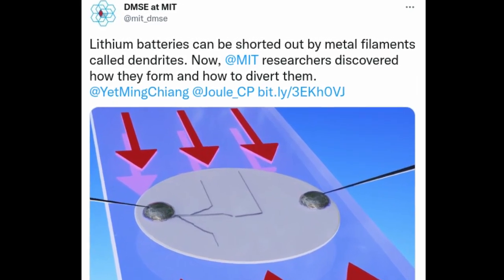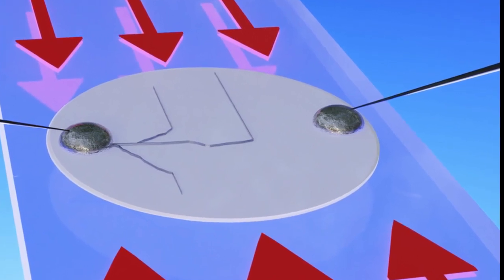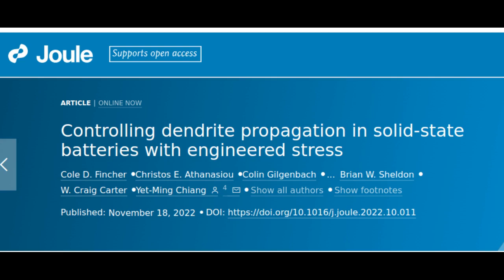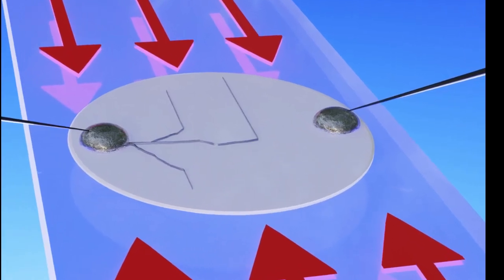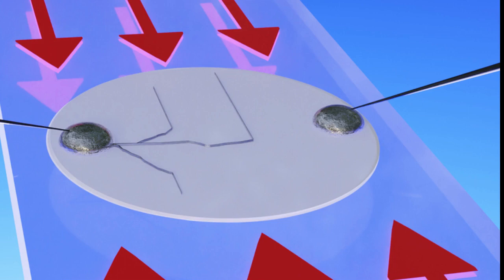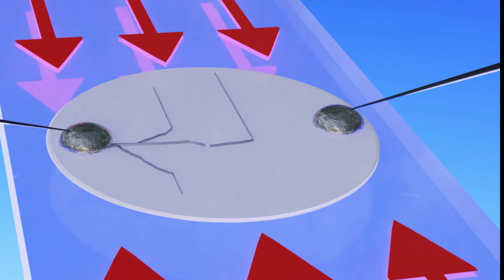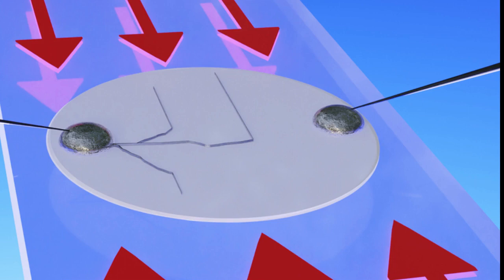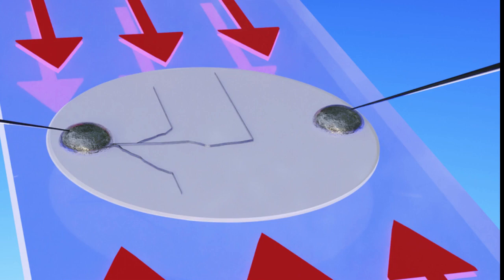Engineers solve a mystery on the path to smaller, lighter batteries | Solid-state batteries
A discovery by MIT researchers could finally unlock the door to the design of a new kind of rechargeable lithium battery that is more lightweight, compact, and safe than current versions, and that has been pursued by labs around the world for years.

Research paper: Controlling dendrite propagation in solid-state batteries with engineered stress